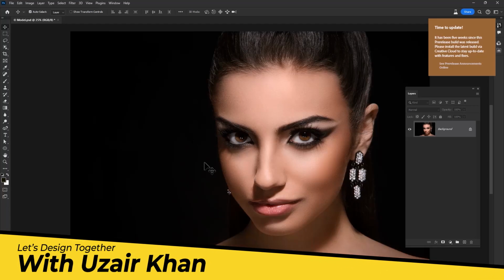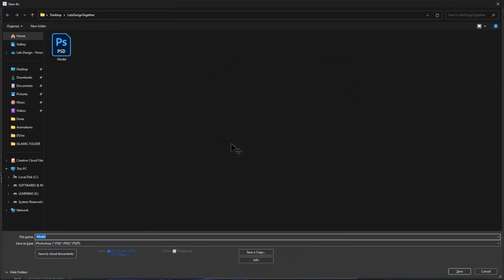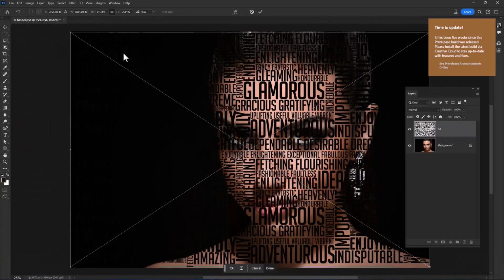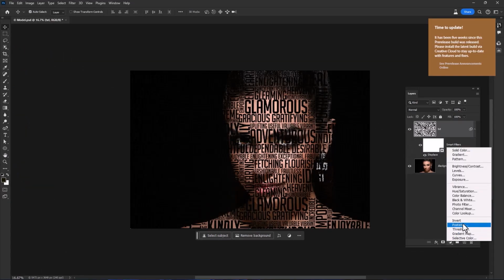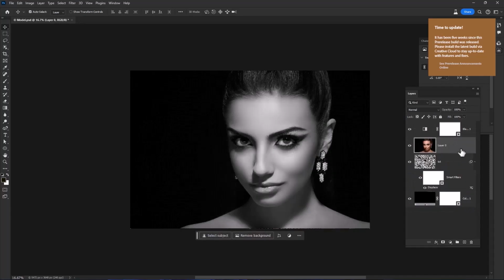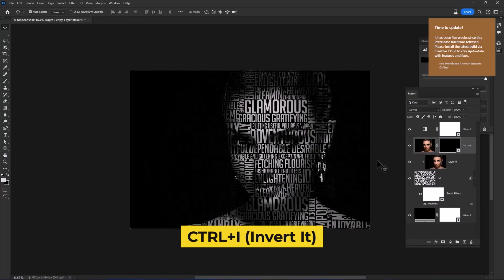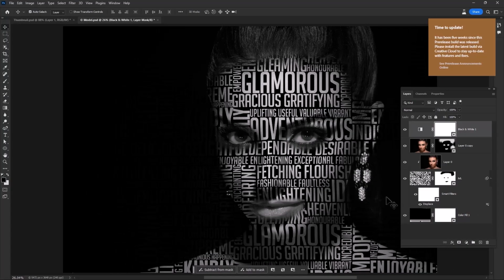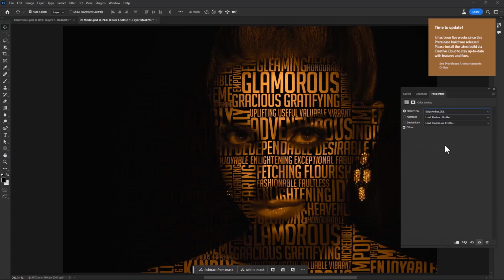Text Portrait Effect Photoshop Tutorial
Assalam Alaikum:-
               In this tutorial, i will show u how to create this text portrait effect in adobe photoshop.

► YouTube Chapters
0:00 Intro
0:04 Photo Manipulation for Beginners
2:05 Outro

► Topics COVERED:

Liquify Effect | Photoshop Tutorial
liquify photoshop tutorial
Liquify Effect | Best Photoshop Tutorial